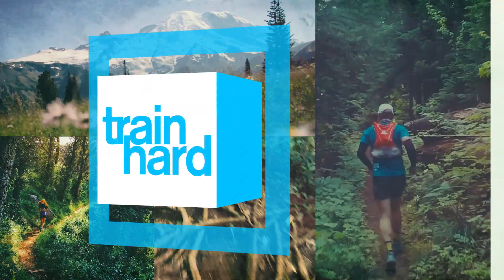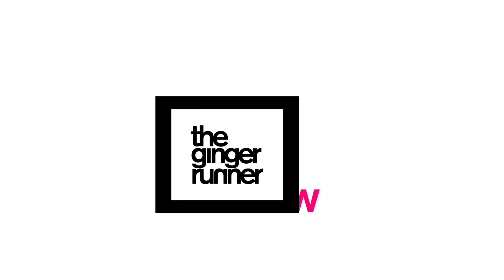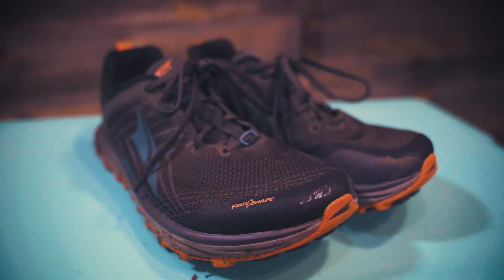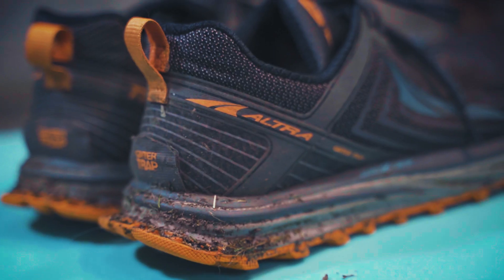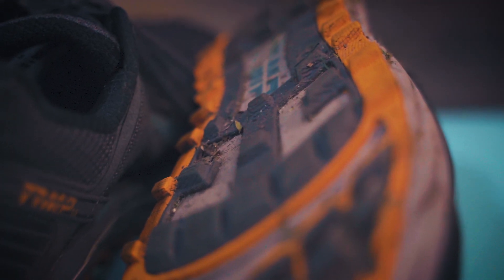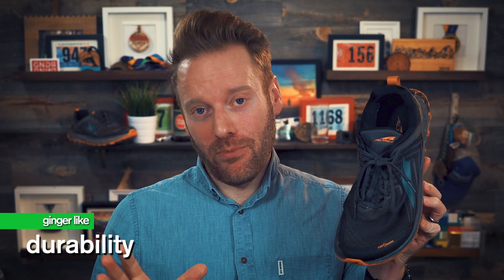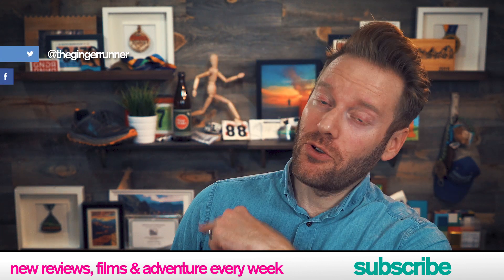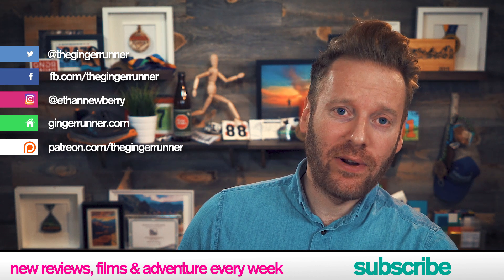ALTRA TIMP 1.5 REVIEW | The Ginger Runner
The new Timp 1.5 from Altra Running is a HUGE improvement on the first version of the Timp that hit the market last year. I had a lot of problems with v1.0, but the 1.5 seems to have addressed many of them. While it's not without it's quirks, this is a shoe I've been able to spend a lot more time in and I think it's worth looking at.

MY CAMERA GEAR:
Running cam
360 Running Cam
Running cam selfie stick
Camera for docs
Camera for reviews
Portable cam for docs
Live show mics

All products for review are provided by Running Warehouse unless otherwise stated. In this case, Altra sent me the pair of Timp 1.5 for review. All opinions are 100% my own and are in no way influenced by those of the manufacturer.